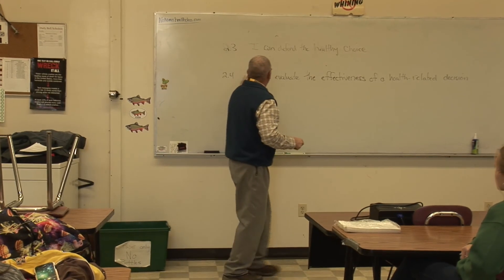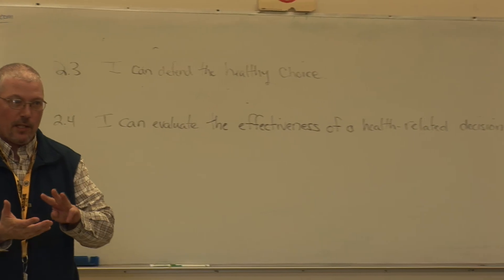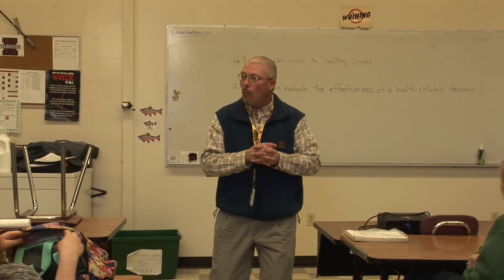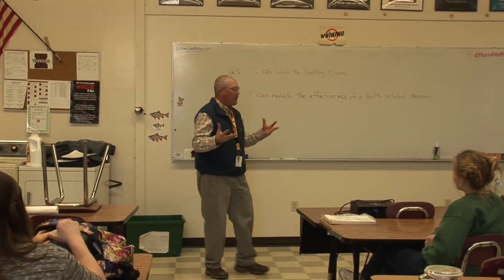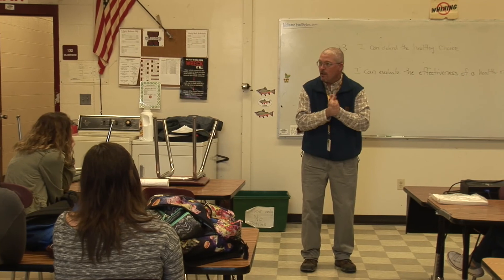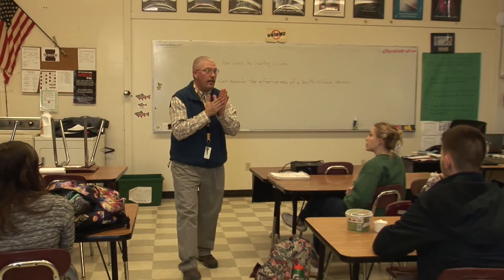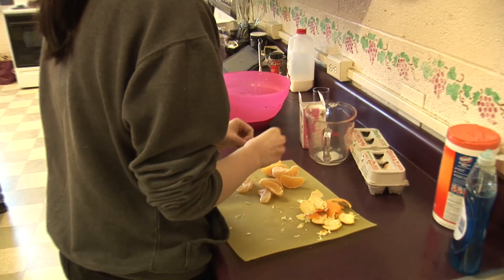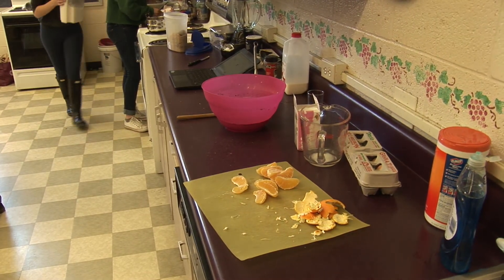Mr. Don Thorndike/Chopped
Health Class with Don Thorndike at Nokomis Regional High.